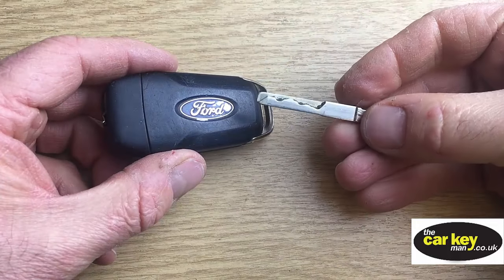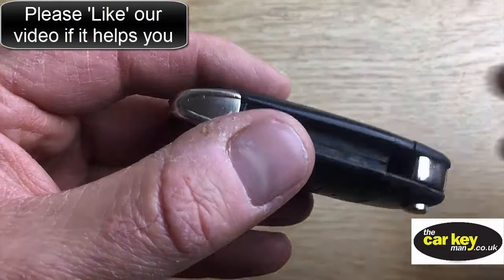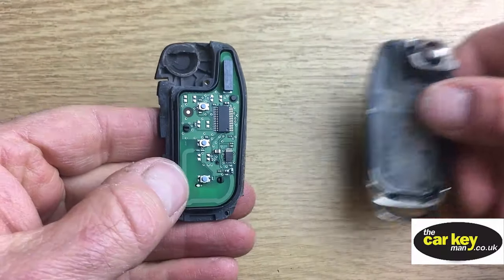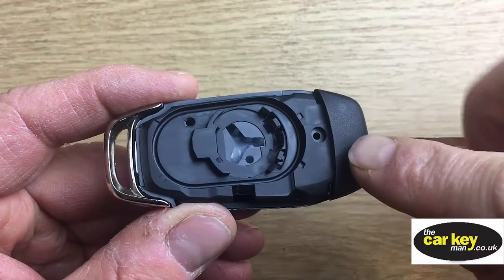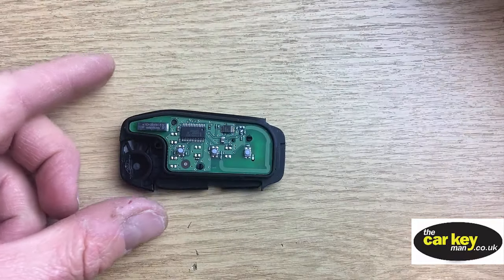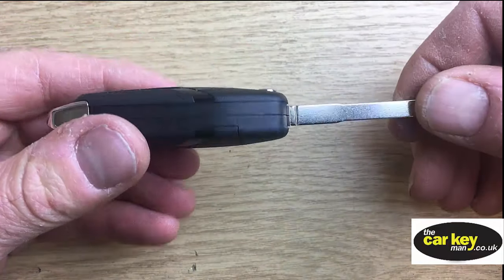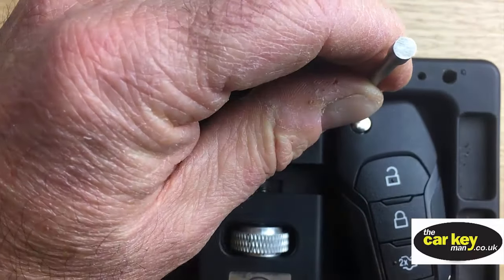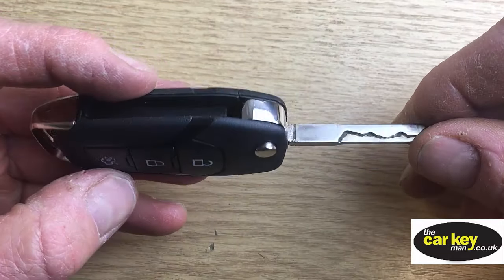Ford Transit Connect 2018 Broken Key Repair HOW KA, Ranger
This video will show you how to fix broken Ford keys that are the newest with the UK. On this 2018 Ford Connect, the key had already broken!
The video shows you how to open the old key, transfer the parts into a new key shell.
We recommend having the key blade cut, simply because Ford keys wear very quickly compared to other car keys we see, not sure why|!
However we also show how to swap the blade from the old key.

Links on this website may lead you to a product or service. Nor does it alter the integrity of the information we provide.
Please note that we have not been given any free products, services, or anything else by these companies in exchange for mentioning them on the site.